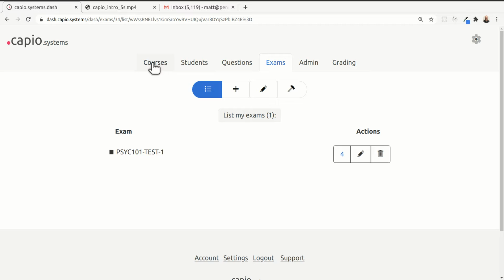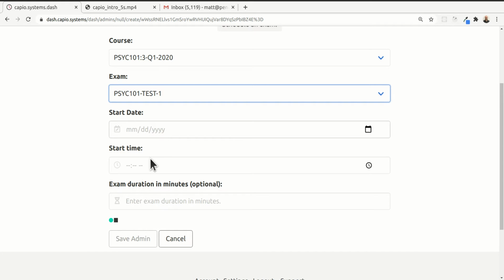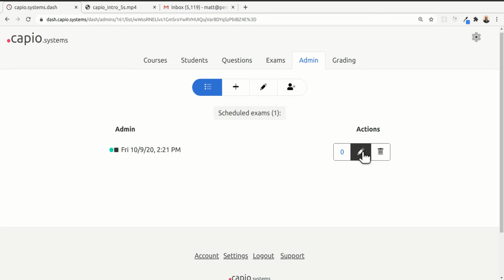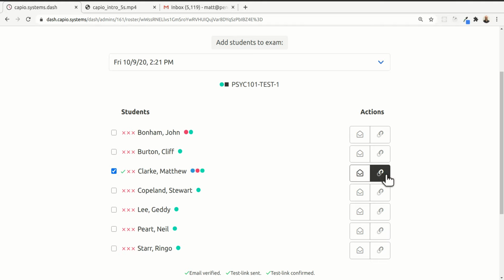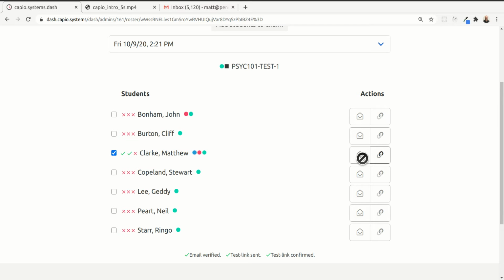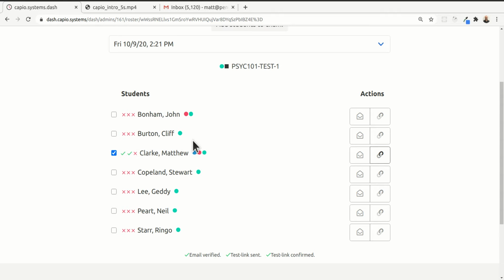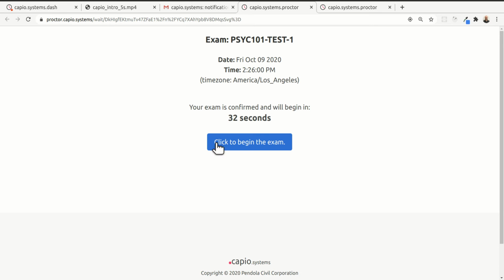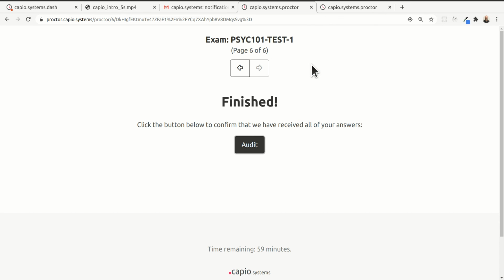capio.systems, Tutorial, #6, Admins.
capio.systems is a testing platform developed for teachers who want to create, administer, and score online exams. Assessments can be created for any subject and administered to students via email.

This is the sixth video in our tutorial for the capio.systems web application.  In this video you will learn how to administrate exams to your students.  Additionally, we will take the exam from the student's perspective which will be graded in our next video.